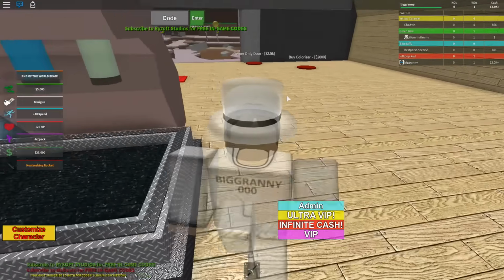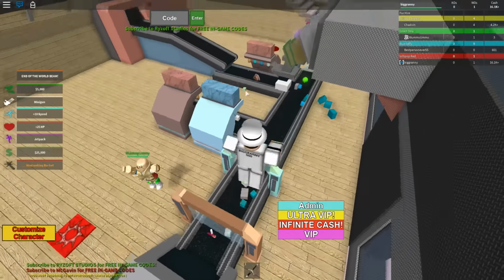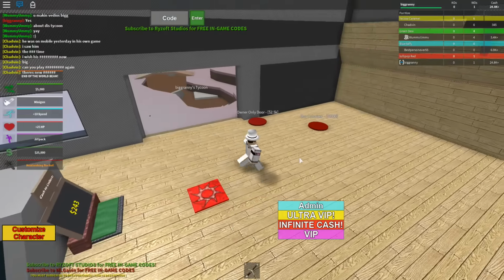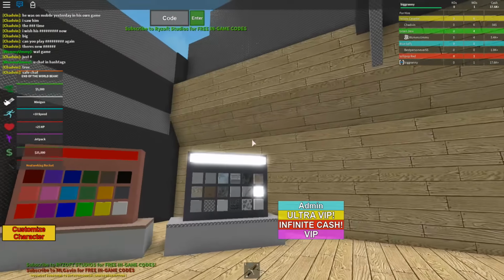[ROBLOX: Candy Factory Tycoon] - Lets Play Ep 3 - The End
It's free! --- Leave a like for more free content! Click "Show More" for more information and features!

► Game:
● Link:
There's also a brand new discord where ROBLOX players all hang out and chat!
● Video Crew (If Any):

► (NEW) Channel Merchandise, get your T-shirts and more now!

► ABOUT: Biggranny000 is a youtube channel dedicated to bringing rich, high-quality content for people to view, for free. It's mainly ROBLOX, but there's other vareity as well. Some examples are: Tutorials, lets plays, gameplays, commentary, reviews, technology, and much more! Always constantly uploading, and there's an active and growing community! The channel will always be improving. Milestones will come with special events and new things!

► Wondering PC Specs? Check my channel about section! (For more info)
Laptop: MSI Apache GE 62 Pro
Recorder: Action!

● Viewing my videos is already plenty enough to support me, you can also support this channel by doing activites, such as telling your friends, shouting me out, and inviting me to opportunities to grow! Thanks!

► Description last edited on 3/1/16 - Let me know if I should change or add anything!